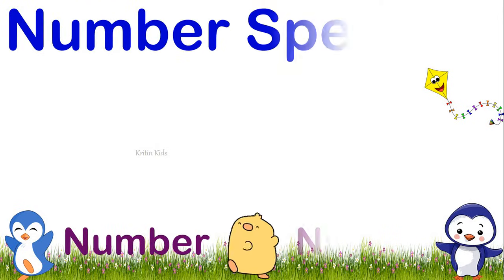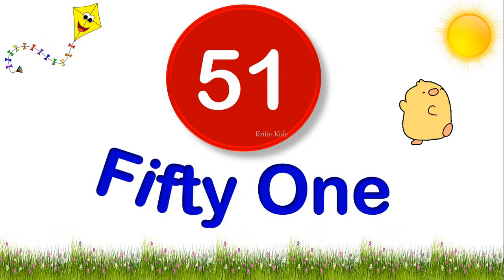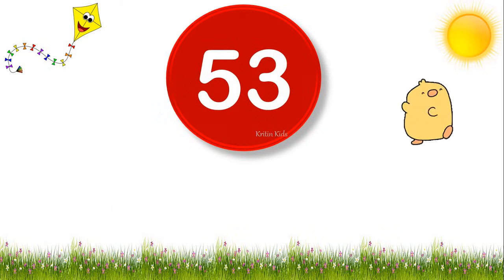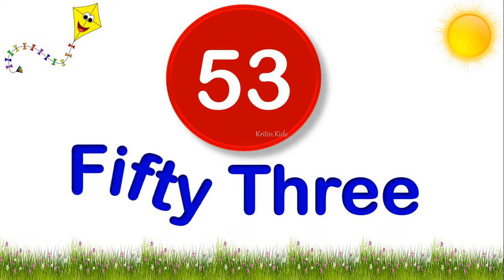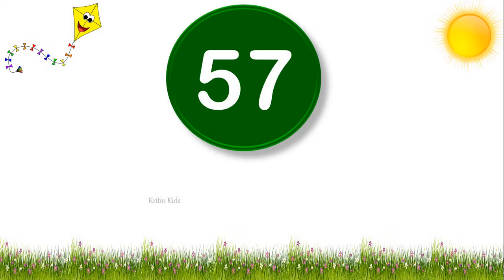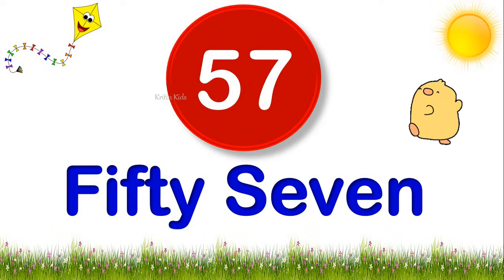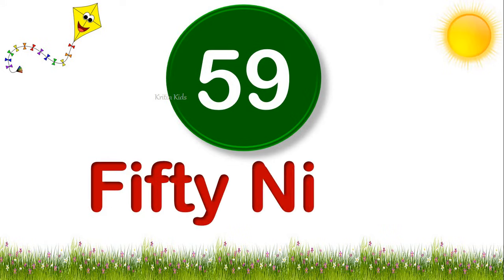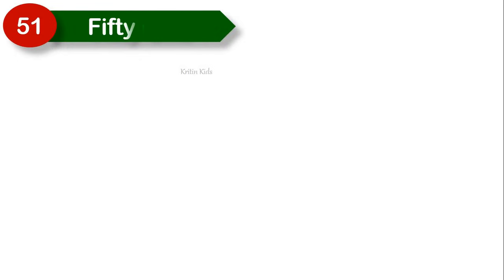51 to 60 Numbers Names for Kids | Number Spellings 51 to 60 | Count Number with Spelling 51-60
Learn Number Spelling easily with repetition method .

NUMBER SPELLING   1 - 50 | 1 to 50 Numbers Names |

Kritin Kids,CBSC MATHS CLASS 1,
grade1 maths